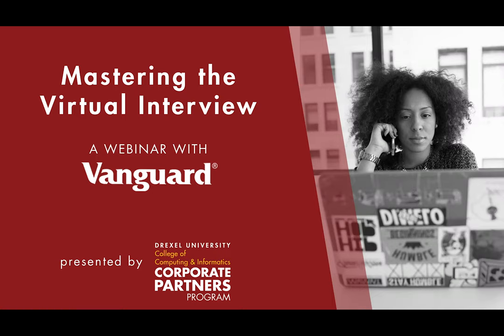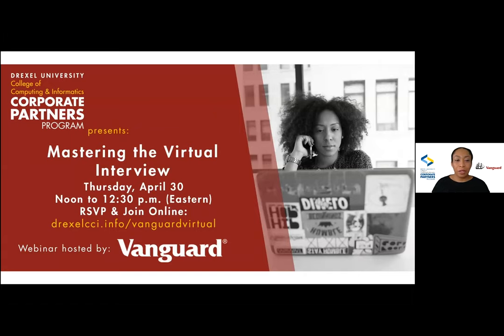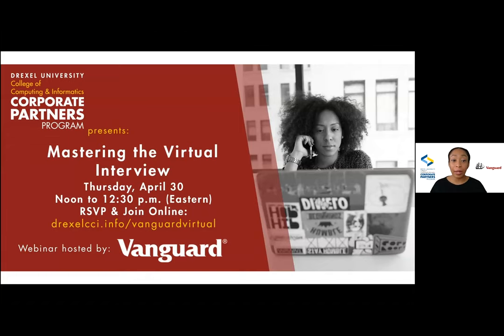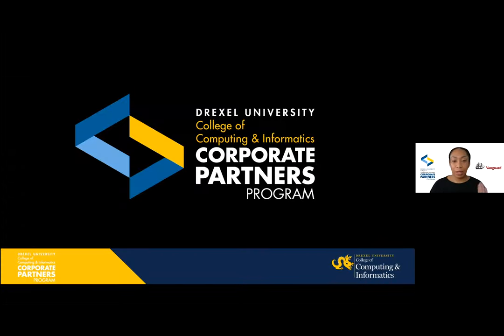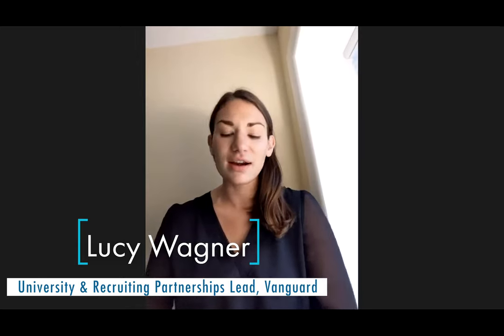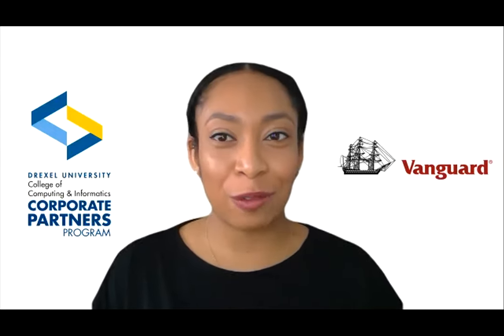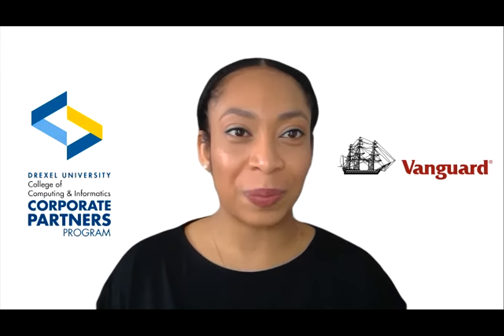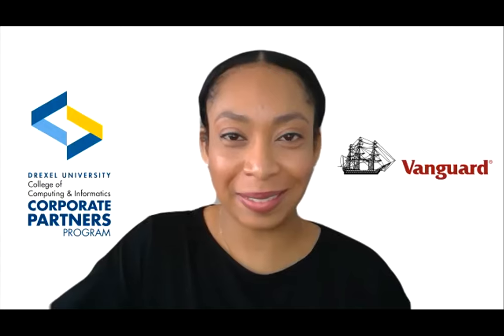Mastering the Virtual Interview: A Webinar with Corporate Partner Vanguard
Virtual interviews have become a standard part of most application processes. Being prepared for live or pre-recorded interviews is crucial for your job search. During this engaging session hosted by Lucy Wagner, (University & Recruiting Partnerships Lead at Vanguard) we share advice from the recruiter perspective. Watch to learn common recruiter questions, interview preparation techniques, and follow-up tips.

The College of Computing & Informatics' (CCI) Corporate Partners Program is built on a core of innovation and collaboration. Together, we create a large scale, sustainable ecosystem for the development, recruitment and retention of top tech talent.